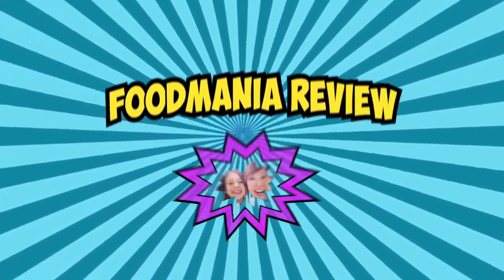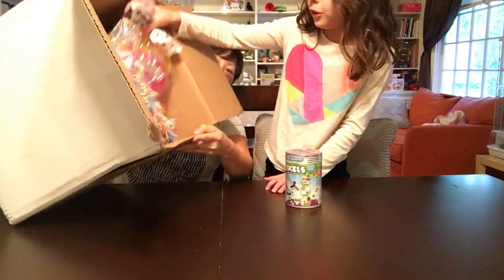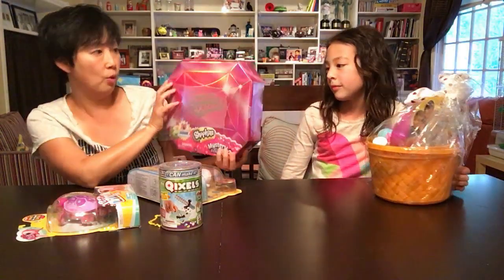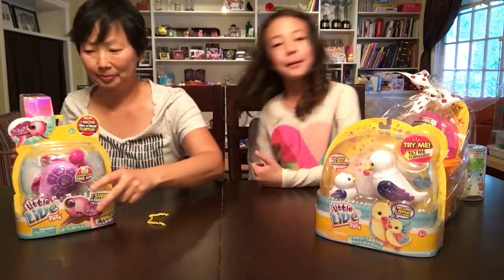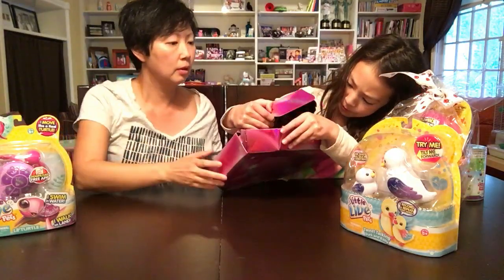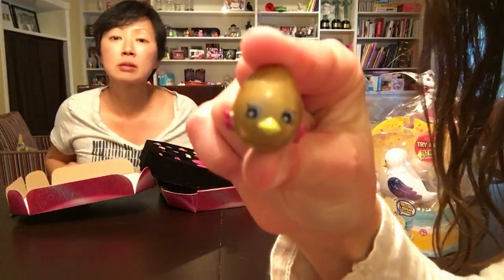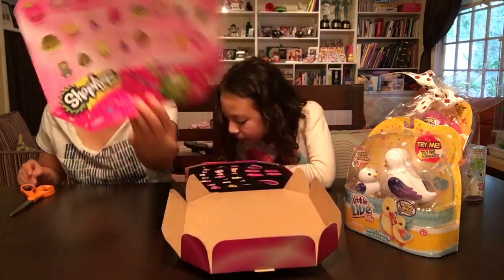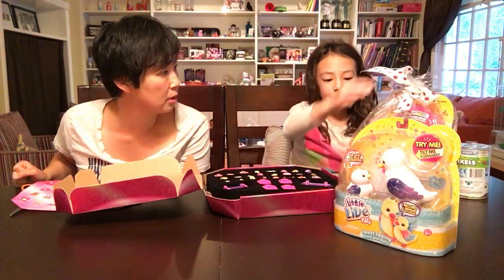FoodMania Review: MOOSE TOYS Spring Fling Surprise Unboxing 2016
The fine people of Moose Toys sent us this wonderful box of goodies and we wanted to open them for you! As always, THANK YOU to Moose Toys for your kind generosity. We love your line of toys and we are forever, loyal fans!

In this box:
Shopkins Mystery Edition 2
Qixels "I Can Make It"
Little Live Pets Duck & Baby - The Sparkle Family
Little Live Pets - Lil Turtle

Twitter: @FoodMania Review  @AubreyAndersonE  @TheAmyAnderson

Want us to try products from your town, state or country?!